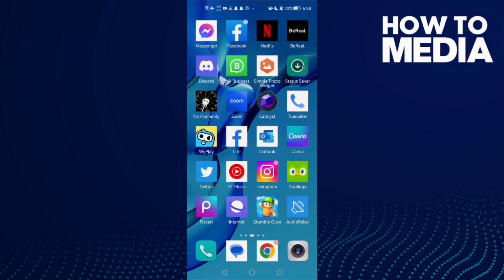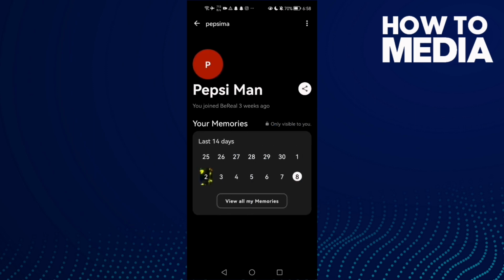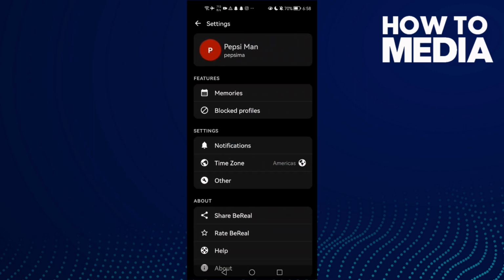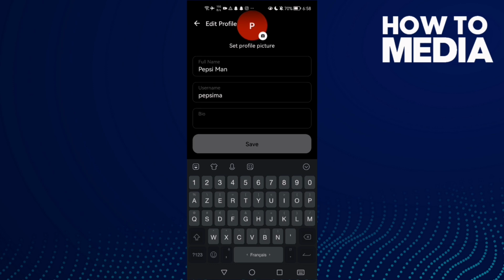How to Add Bio on BeReal on Android or iphone IOS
in this video we discuss :